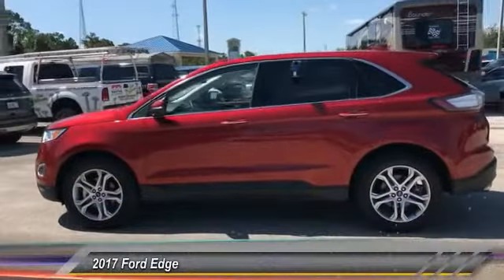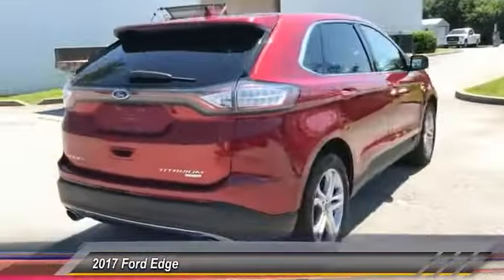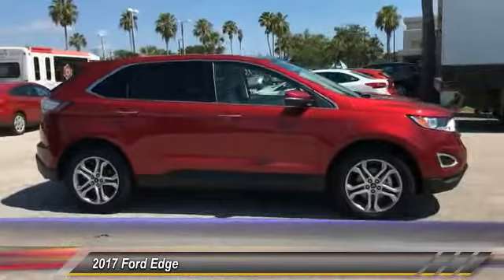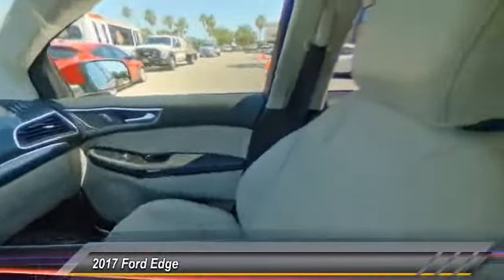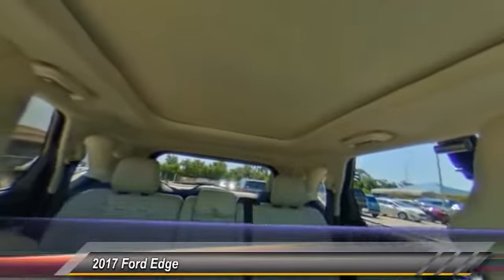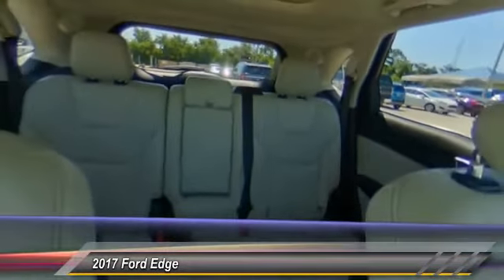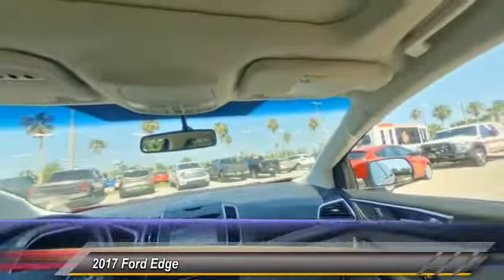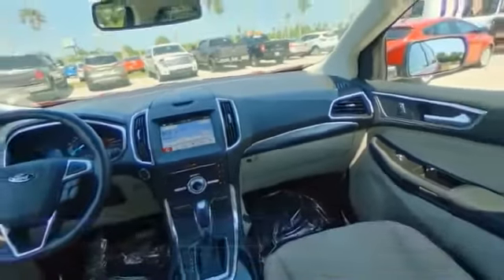2017 Ford Edge Palm Bay FL PB12000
2017 Ford Edge Titanium